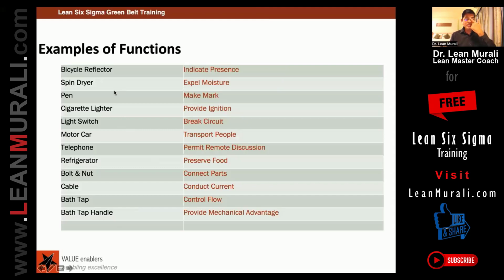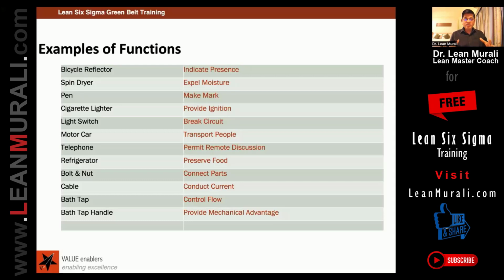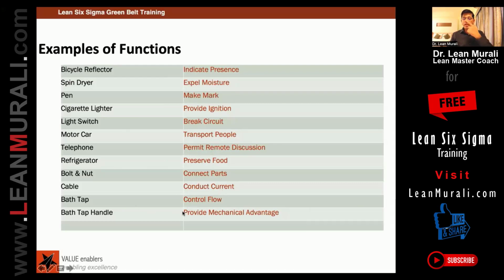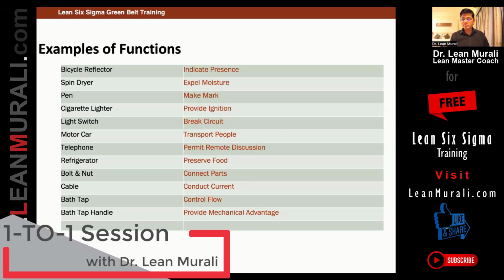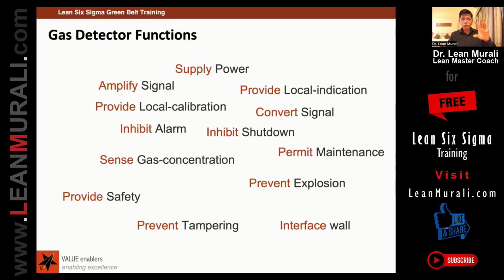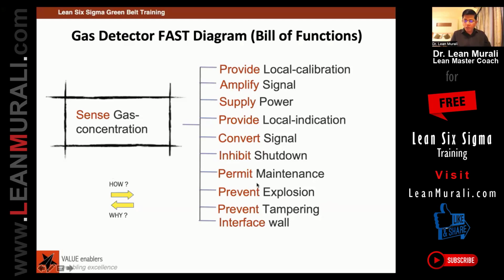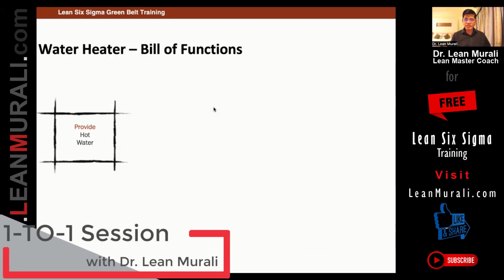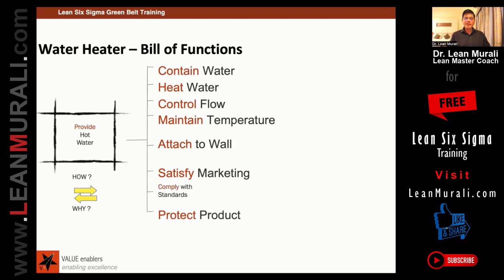Lean six sigma Examples of functions (1-TO-1 Session with Dr. Lean Murali)